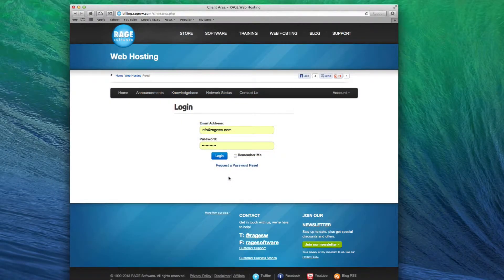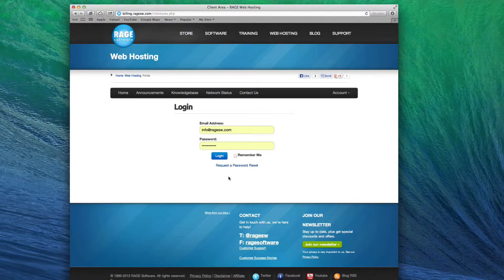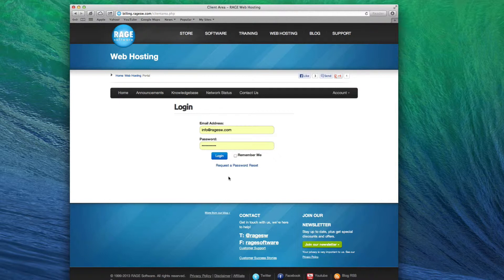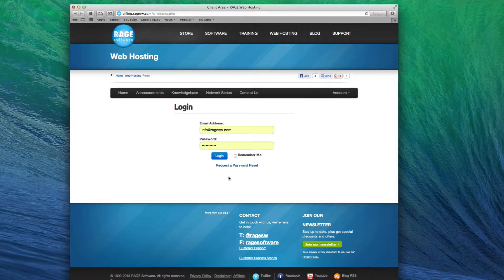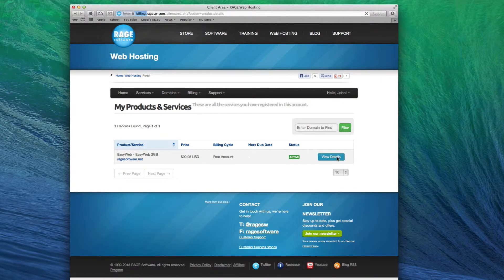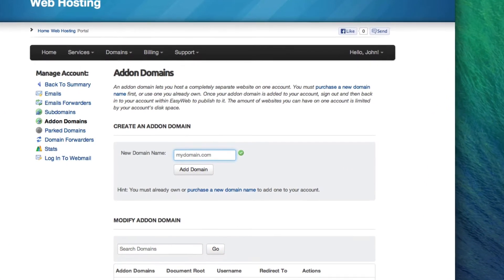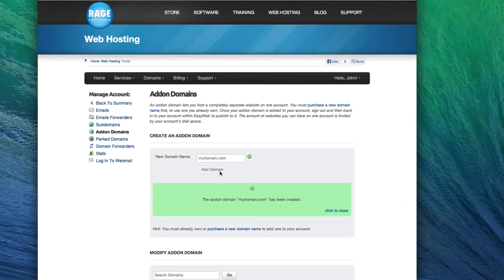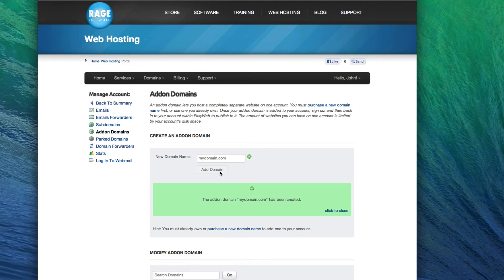EverWeb Web Hosting - Addon Domains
Your EverWeb (formerly EasyWeb) hosting plan allows you to host an unlimited number of domains.

This means you can host all of your websites on one hosting account.

In order to use one of your other domains with your EverWeb hosting account, you must first setup the domain as an add-on domain. Remember, this cannot be just any domain. It must be a domain that you own, or at least a domain that you have administrative power over. If you need to register a new domain, please do that before adding the domain as an add-on domain.

To add the domain, login to your client area.

Once logged in, click on Services, and then select My Services. Click on the View Details button next to the hosting account.

Next, click on the Addon Domains button under the Manage Account heading.

In the New Domain Name field, type in the domain name that you are adding as an add-on domain. When typing in your domain, do not include www. When you are done, click the Add Domain button.

Your add-on domain has now been added to your account. If the domain you added was registered with a registrar other than RAGE, you will need to update the domain's name servers so that the domain points to your EverWeb server. The name servers to use can be found in the Welcome To EverWeb email that was sent to you when signing up.

Make sure to first log out of EverWeb and then log back-in, in order to see the newly added add-on domain.